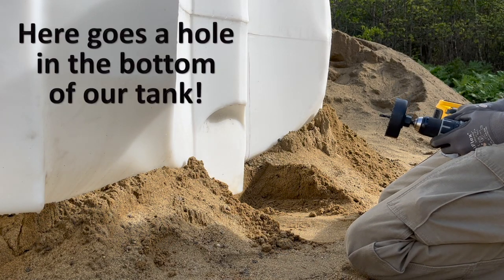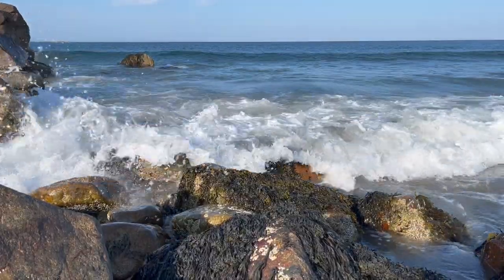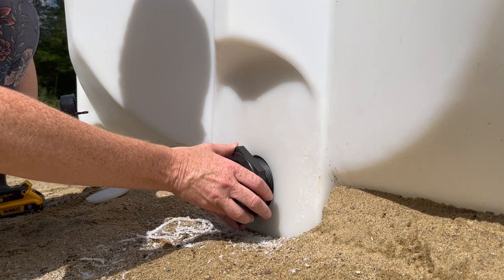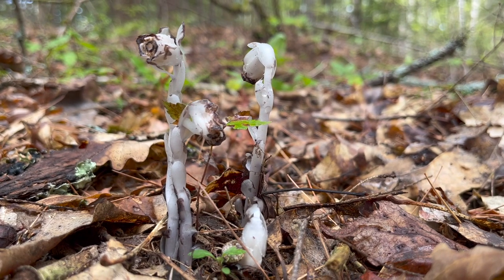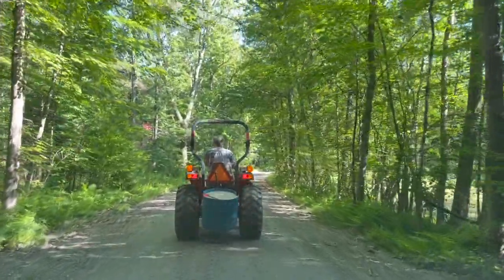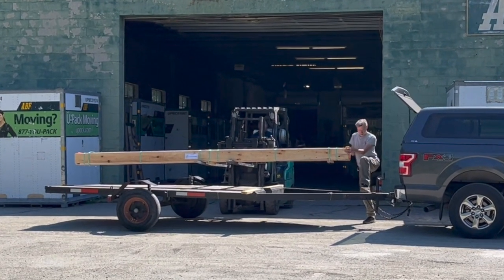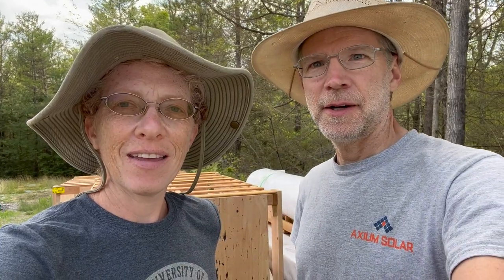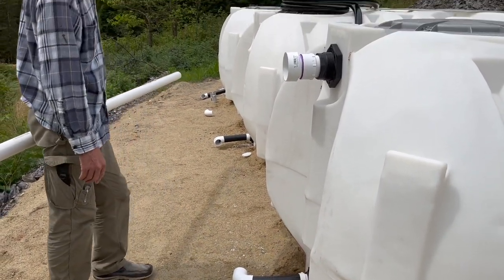Yurt kit arrival (Vermont DIY off-grid home build)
We pick up our 30 foot Pacific Yurt kit in 10 crates from a freight center. (And every crate is too heavy to move by hand). Rainwater cisterns are set in place and fitted for plumbing. Plus, the red-eyed vireo eggs have hatched!

We left behind our careers in Dallas Texas for life off the grid in the woods of Vermont. Here, we experience new rewards and challenges, living in a travel trailer while setting up water, power, and a yurt on the side of a mountain. Charles plans and executes our DIY projects. Jill is our YouTube videographer.